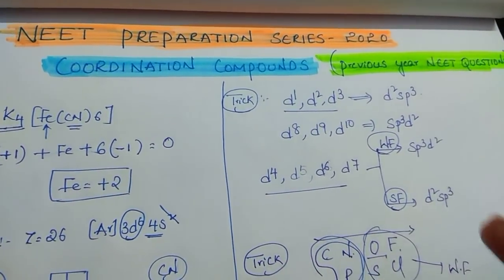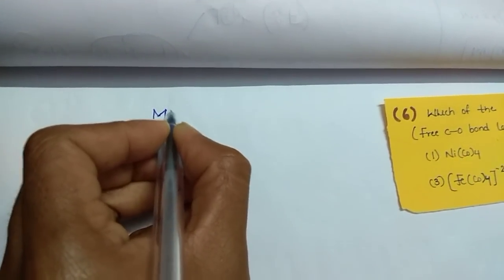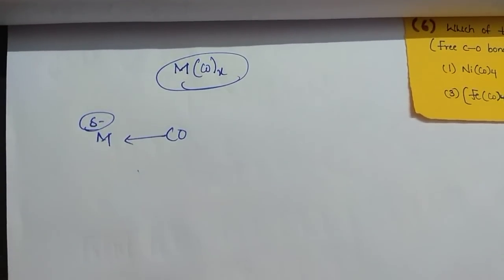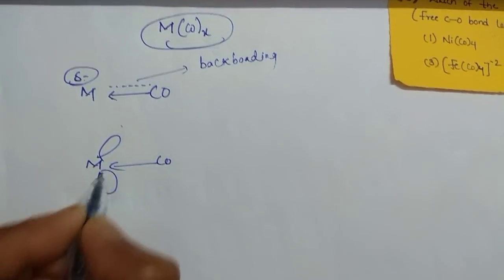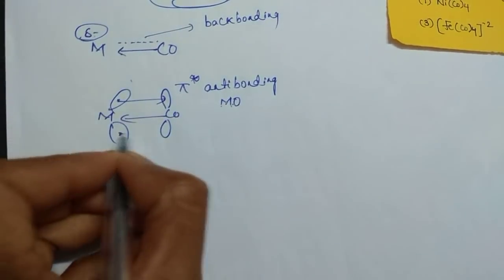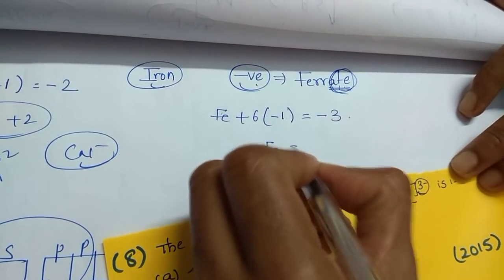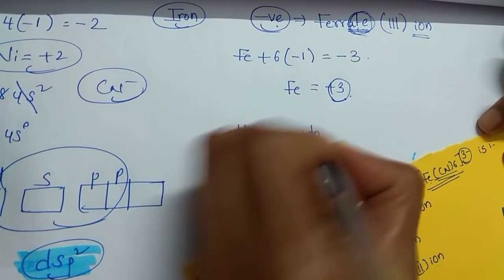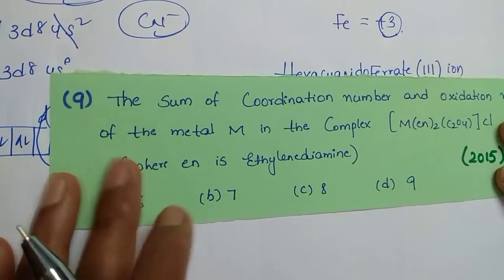NEET PREPARATION SERIES 2020 Coordination compounds ( Previous year NEET questions )-Part2